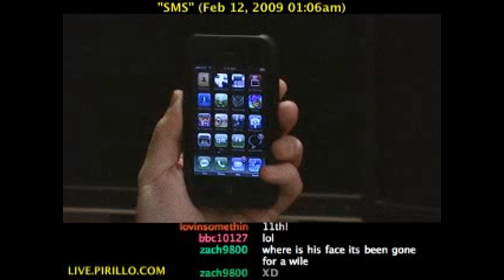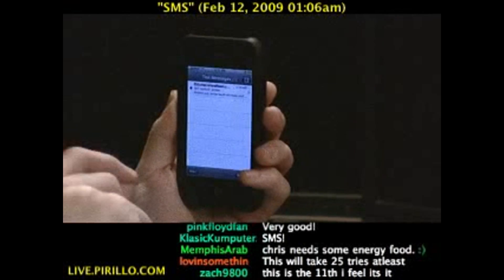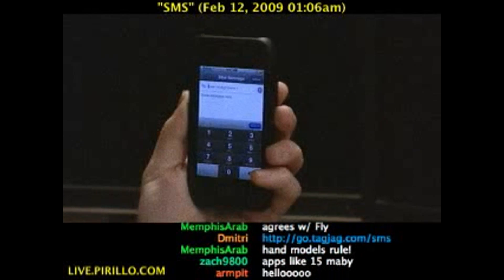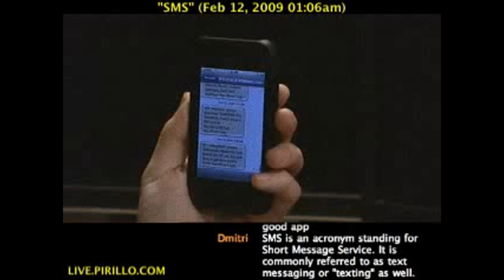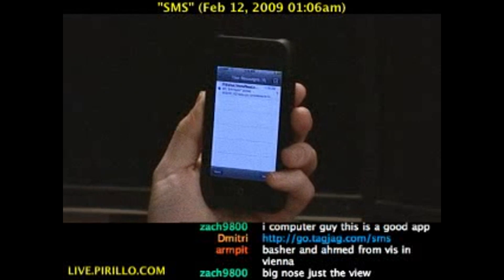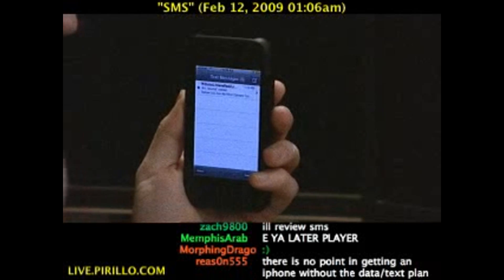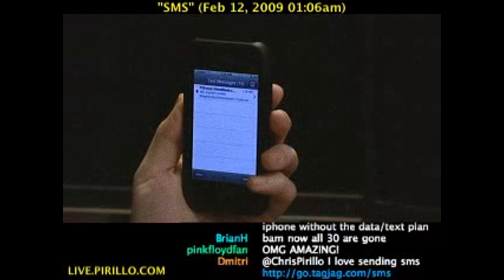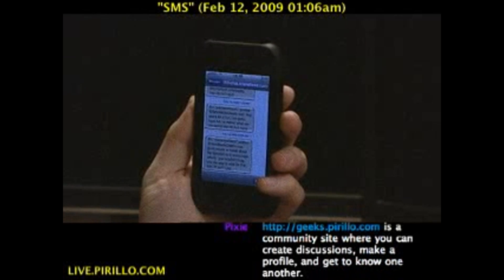How to Send Free SMS Text Messages on the iPhone or iPod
- Hopefully within a few weeks, Infinite SMS will be available in iTunes. That will allow you to send free SMS messages from your iPhone or iPod Touch. The App isn't free, but the texts you send from it will be.